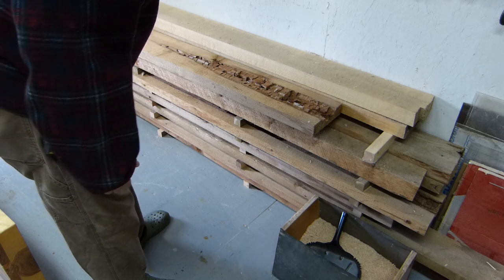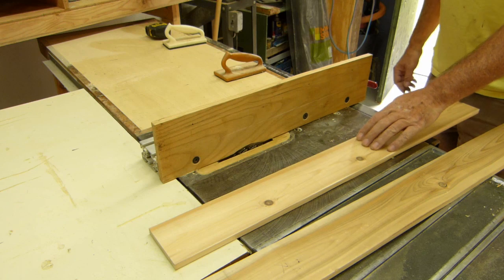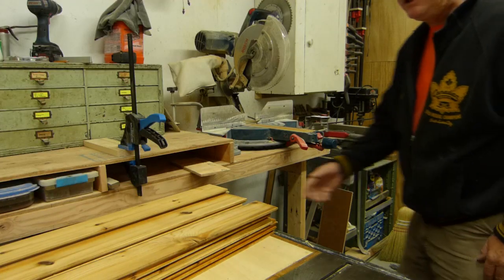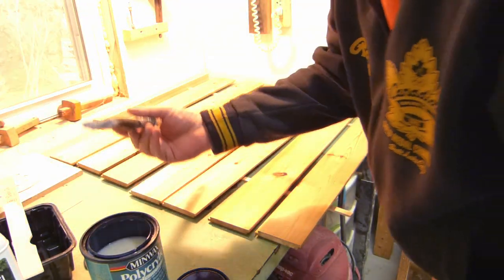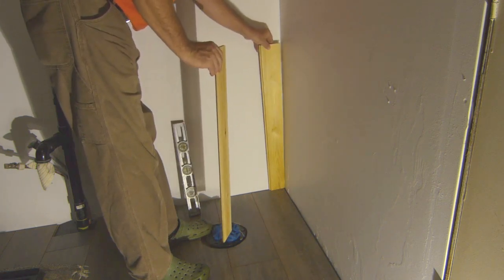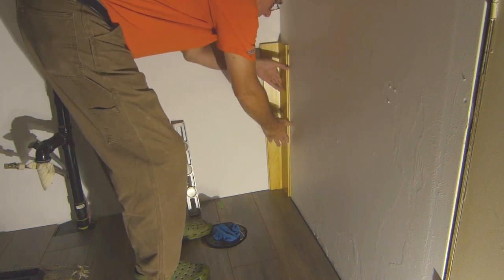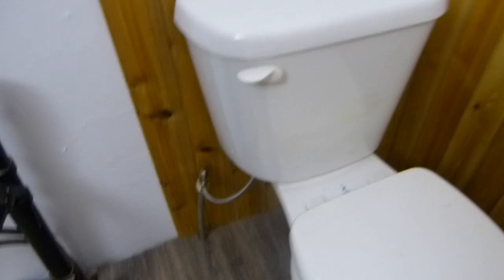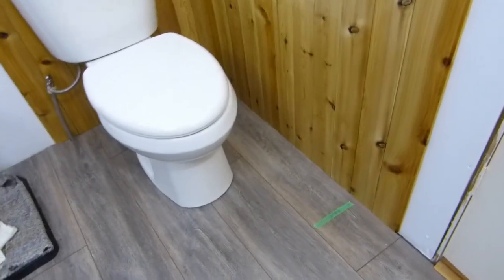Bathroom Reno vlog 6: How to make and install shiplap wainscoting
A whole pile of work in one short video.  If you ever wanted to know how to make shiplap joints, this is how I do it.  I install it too, with enough information so you can make sure yours is plumb too.